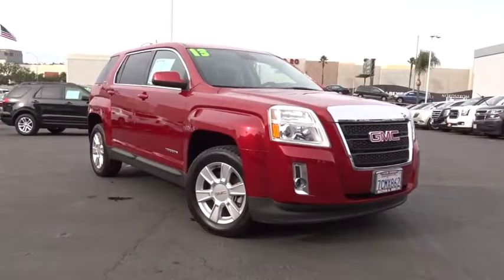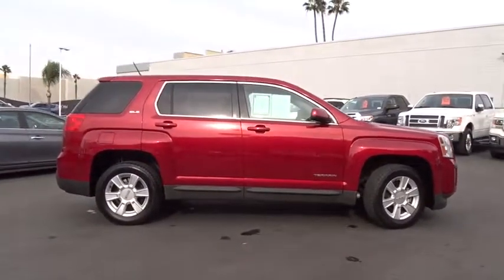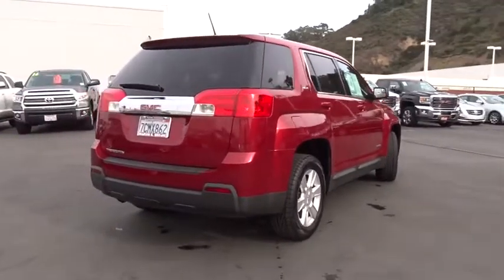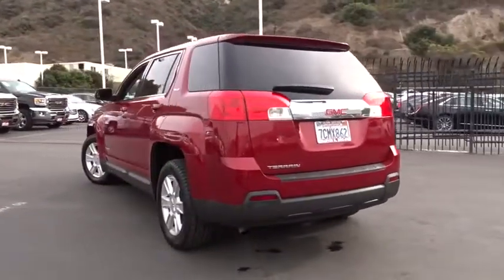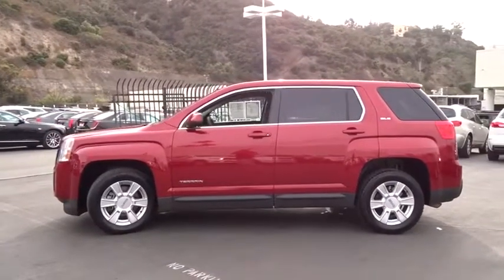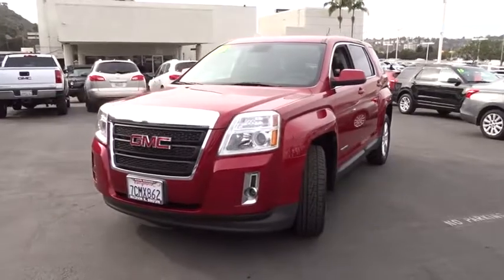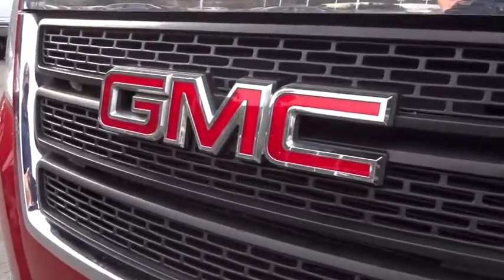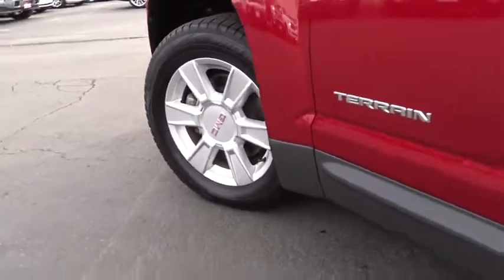2013 GMC Terrain San Diego, El Cajon, Escondido, Encinitas, National City, CA 217219A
1441 Camino Del Rio S

CARFAX One-Owner. Crystal Red Tintcoat 2013 GMC Terrain SLE-1 FWD Automatic 2.4L 4-Cylinder SIDI DOHC VVT 1 Owner - Clean Carfax.From San Diego's number one Cadillac Dealership: Family-Owned, Marvin K Brown Auto Center (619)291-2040; mkb.com . Recent Arrival! 32/22 Highway/City MPGAwards:* 2013 IIHS Top Safety PickMarvin K Brown Pre-Owned Vehicles - Why take a chance on buying anywhere else!